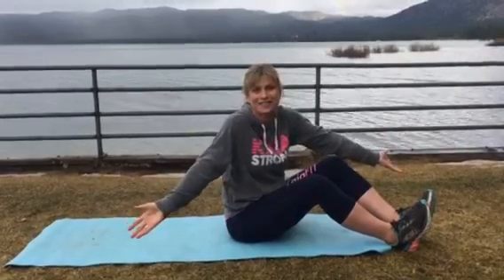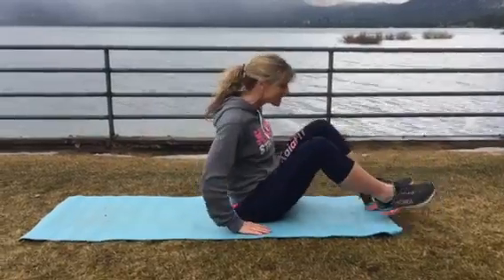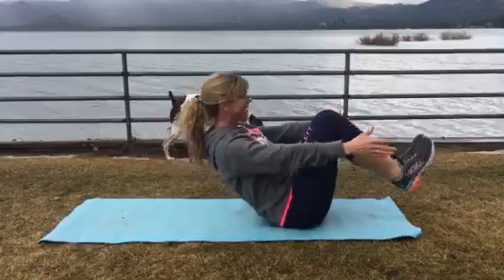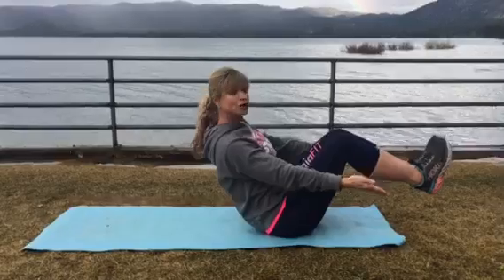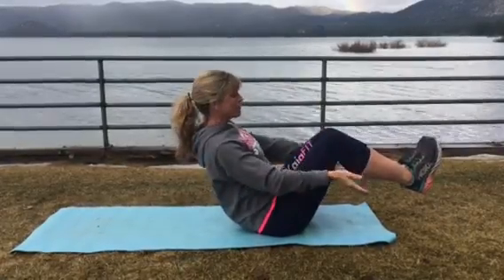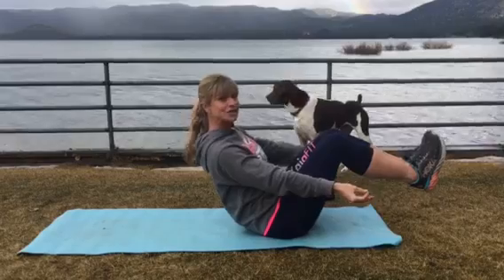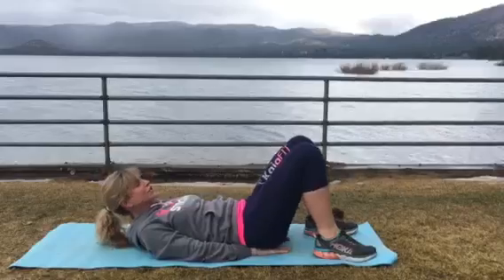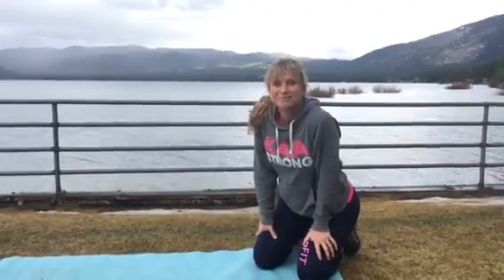Week 2 Core Crushers